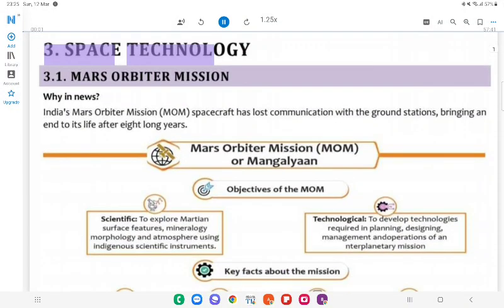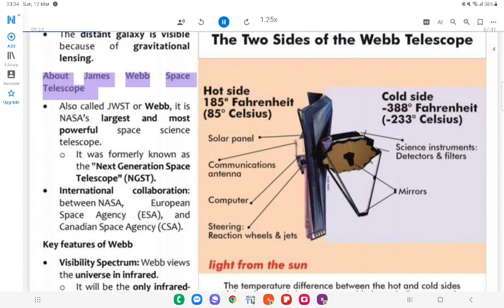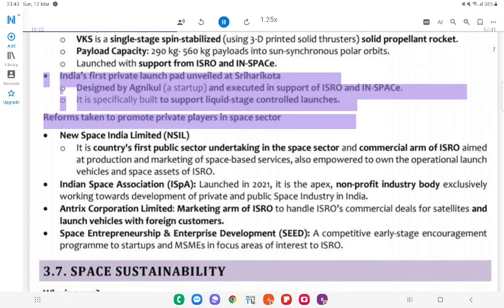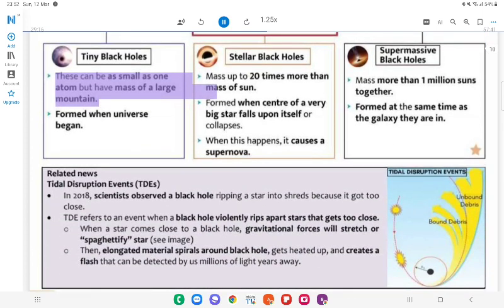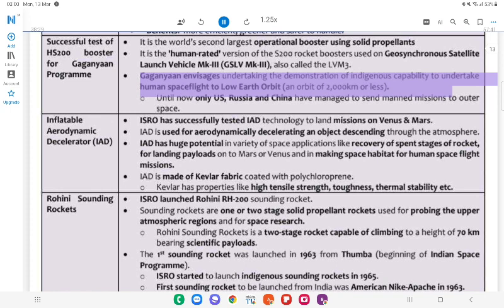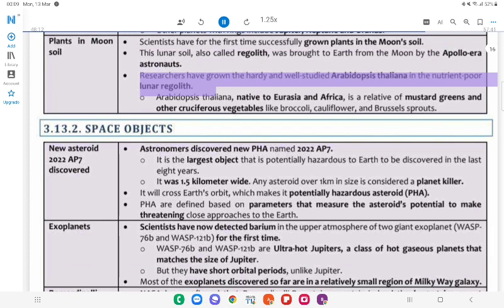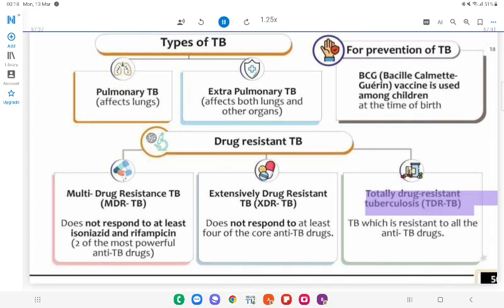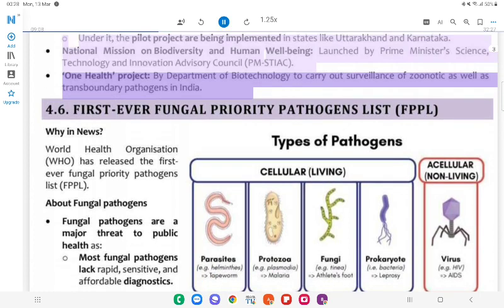vision ias pt 365// science & technology// part -2 //pdf reading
VISION IAS 365 FOR 2023 PRELIMS COMPLETE PDF READING